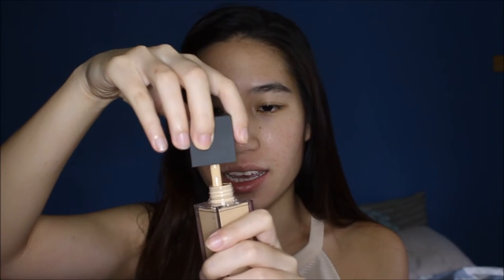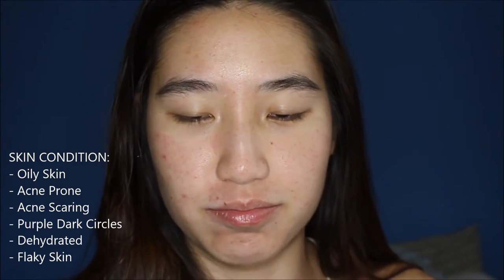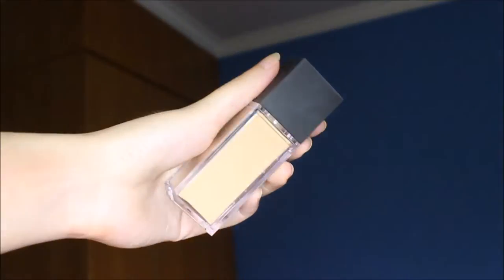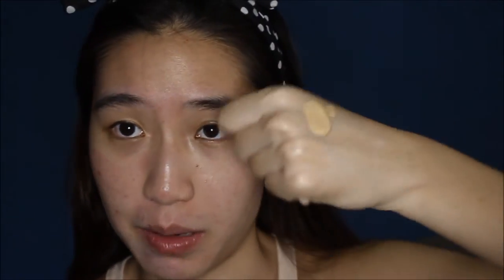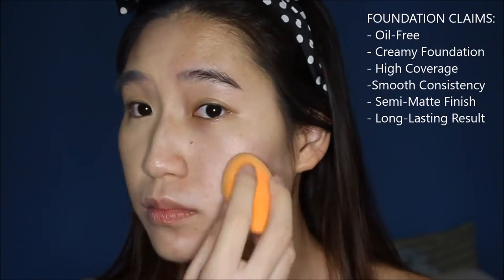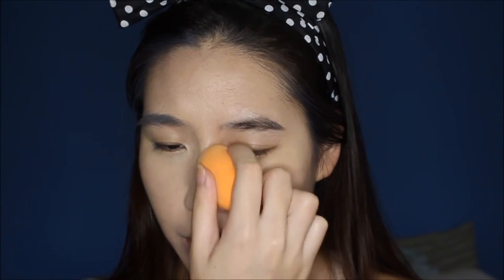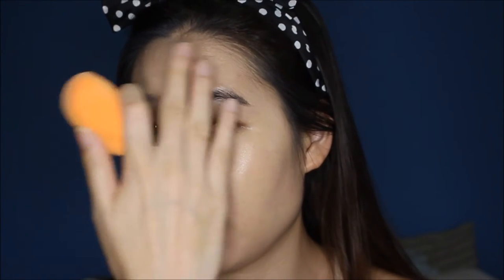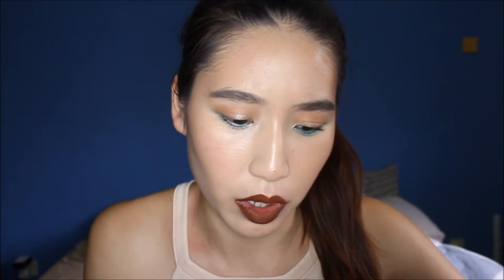First Impressions ❤️ New MAKE UP STORE Sculpt Excellence Foundation Review + Demo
ProductReview New Makeup Store Sculpt Excellence Foundation Review + Demo

Hihi lovelies! Today I'm gonna review my August favourite foundation - The Makeup Store Sculpt Excellence Foundation! Had the opportunity to meet the Makeup Store Makeup Artist to talk thru all the How-Tos on Makeup Store products! Here's my honest review on all this New from The Makeup Store.

Hope you like this video :) Click *Thumbs Up* if you want more product reviews like this! Love y'all OG subbie fam! Xoxo

Products Mentioned:
Makeup Store Sculpt Excellence Foundation (Shade: Corn)

Singapore
Makeup Store Singapore - Paragon, 313, Robinsons Heeren, Robinsons JEM, TANGS Vivo City

BEME: @trishhyoungg